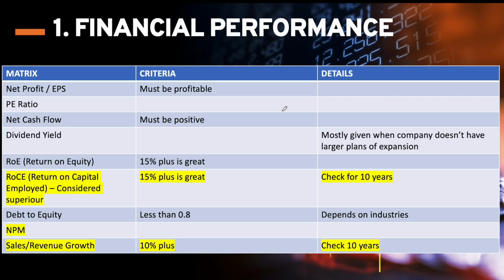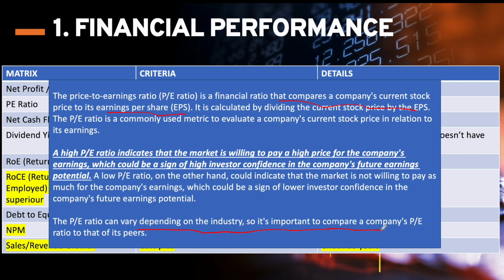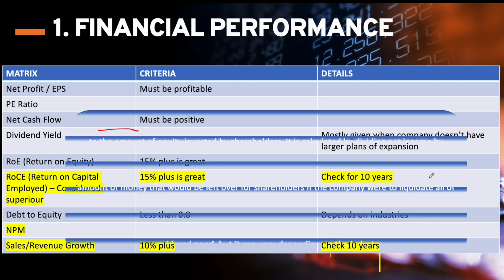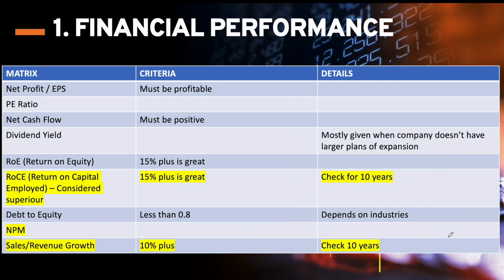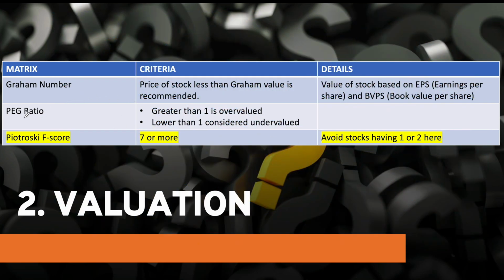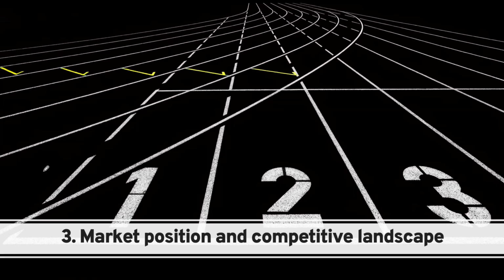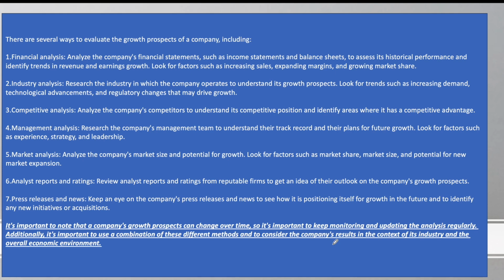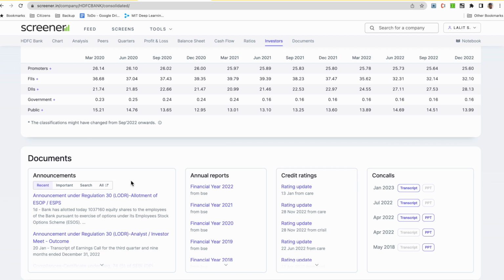Share/Stock Evaluation Criteria - For long term holding